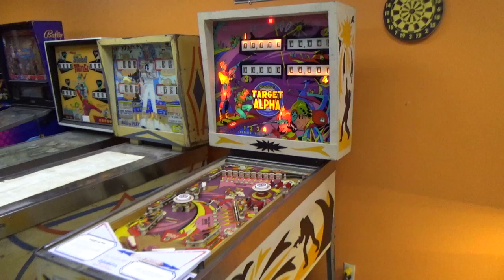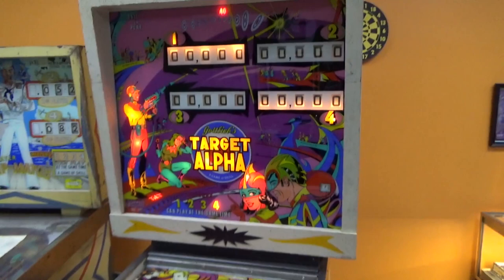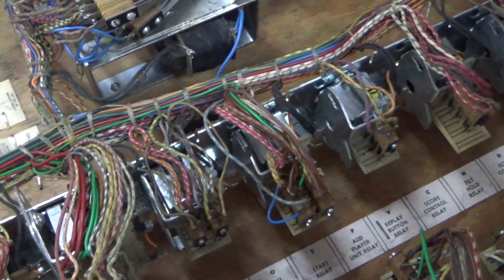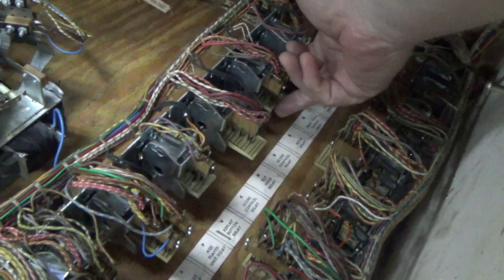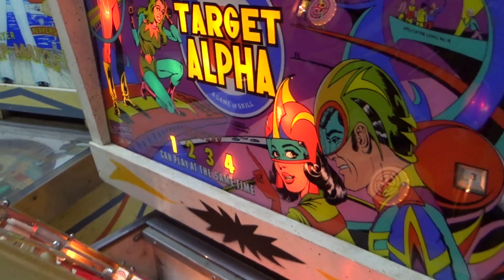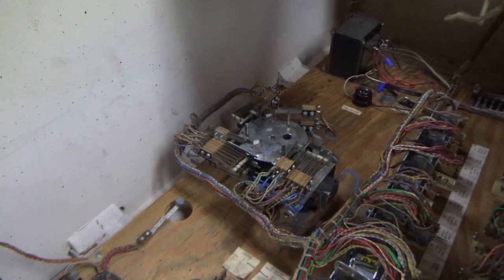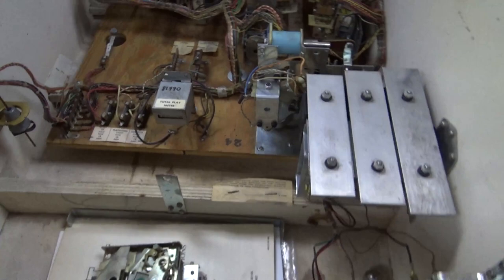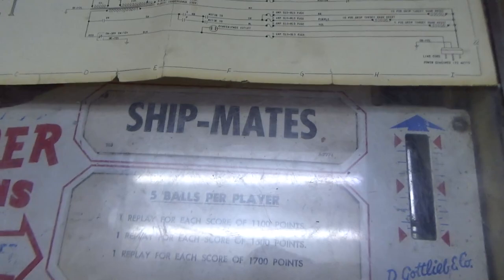Repairing A 1976 Target Alpha Pinball Machine - Gottlieb Coin Unit & Player Unit Issues, Schematics